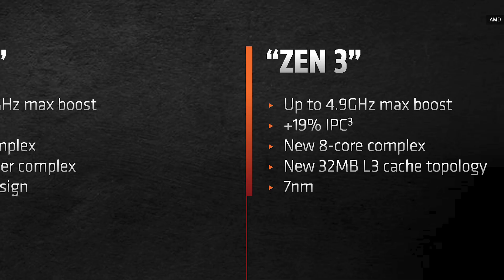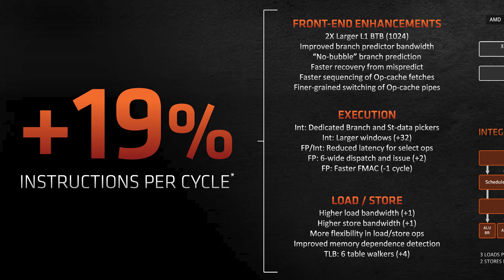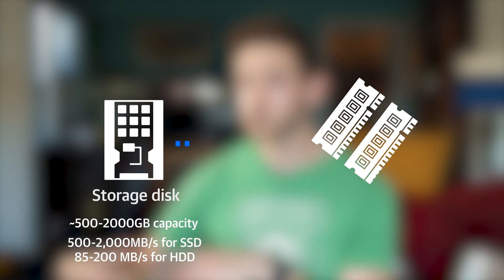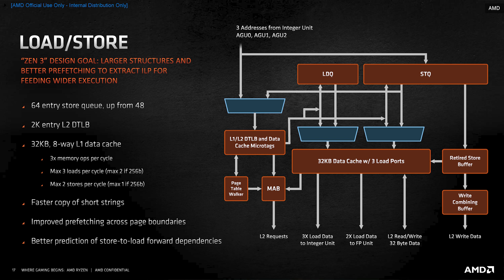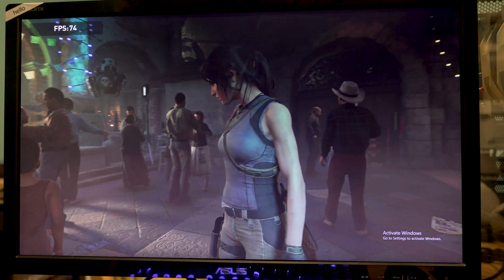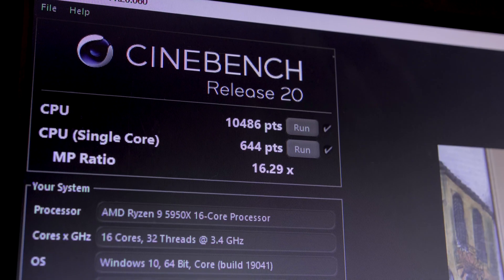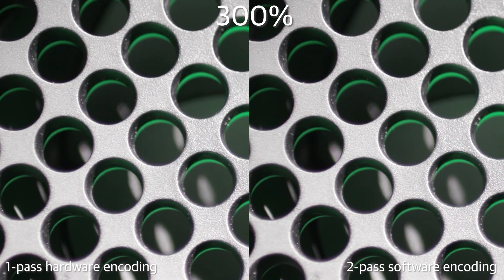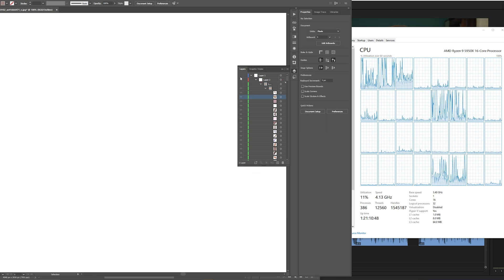How good is AMD's Ryzen 9 5950X for content creators? | Upscaled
With their new Zen 3 chips, AMD has fully captured the performance crown back from Intel. The flagship 16-core 5950X is the fastest chip we've tested both in single and multi-core benchmarks, and does it all using less power than Intel's competing chips. What did AMD change in Zen 3 to enable this level of performance, and how much does this level of CPU power actually matter these days?